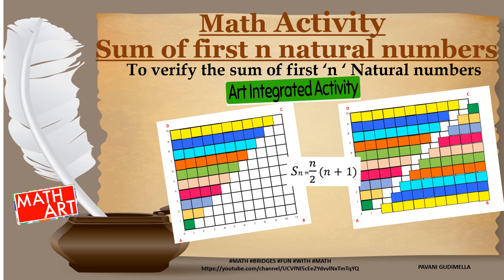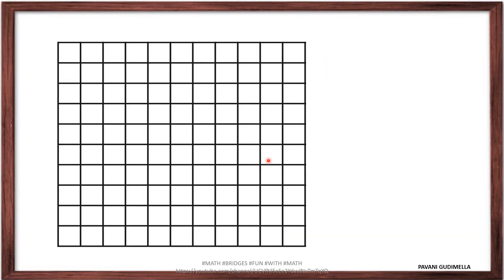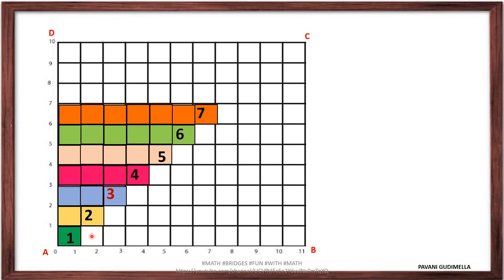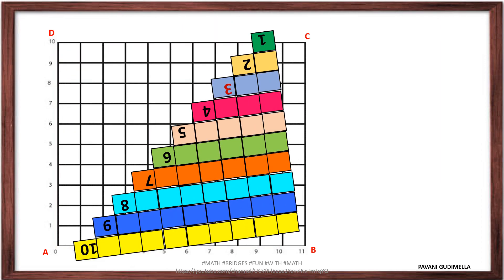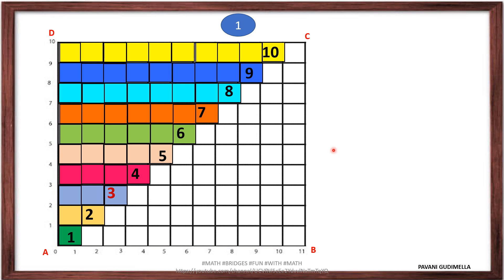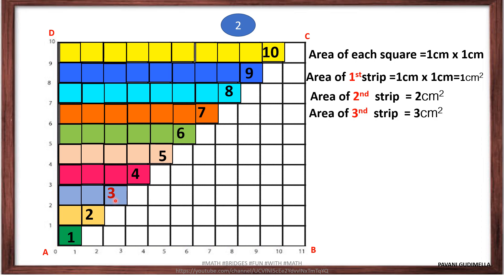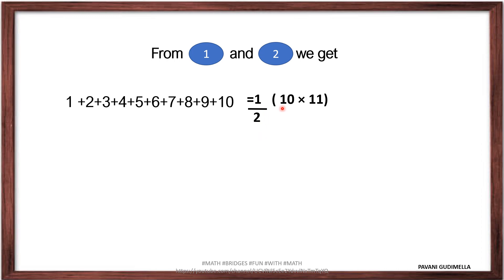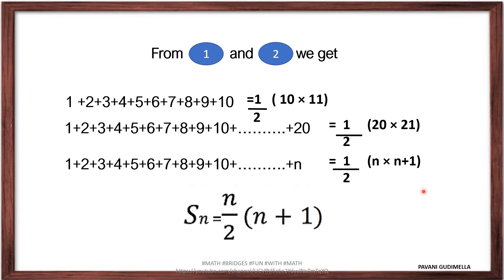Sum of the first n Natural Numbers || Maths Activity / Project / TLM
Dear viewers,
Welcome to    MATH BRIDGES  FUN WITH MATH                                                         This video is an art integrated  activity which shows step by step procedure of performing and  proving that the sum of n natural numbers is given by n(n+1)/2